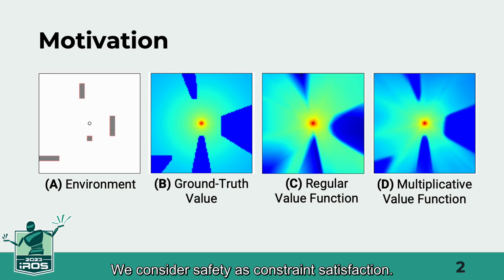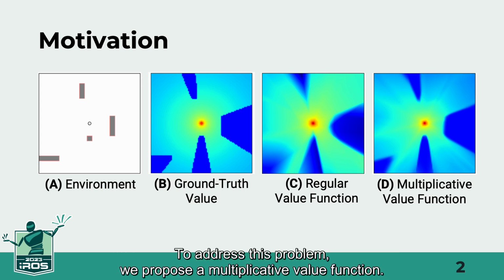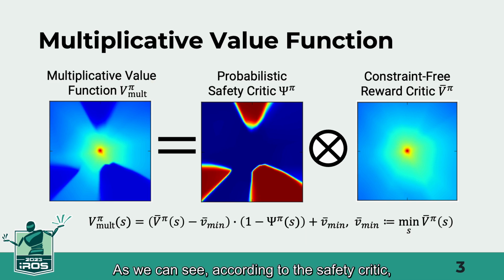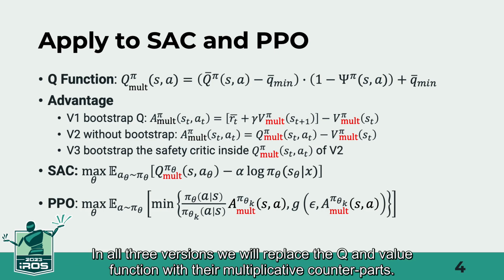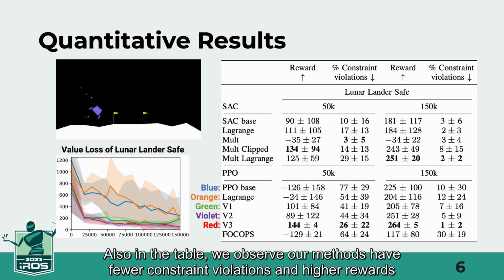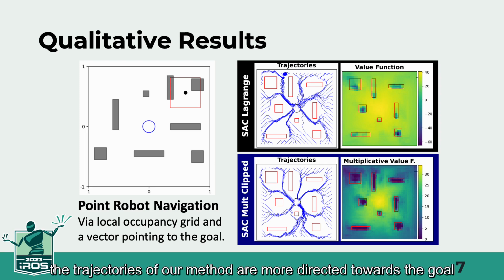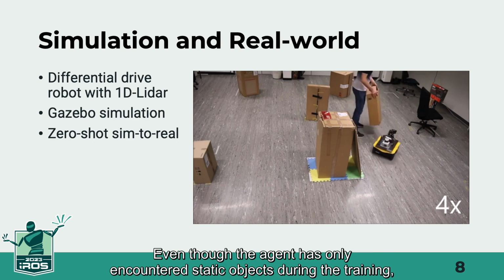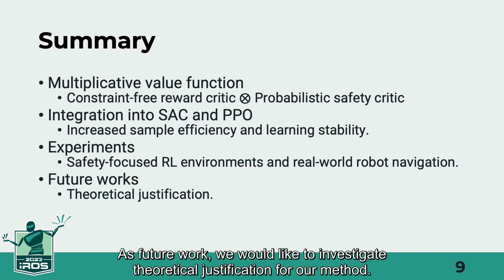A Multiplicative Value Function for Safe and Efficient Reinforcement Learning (IROS 23)